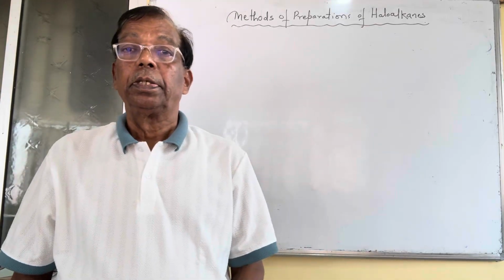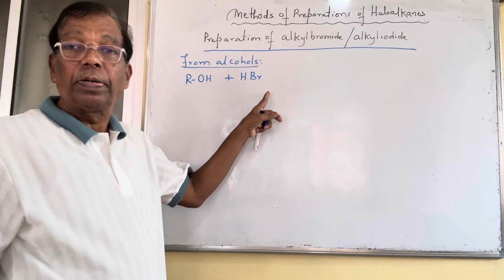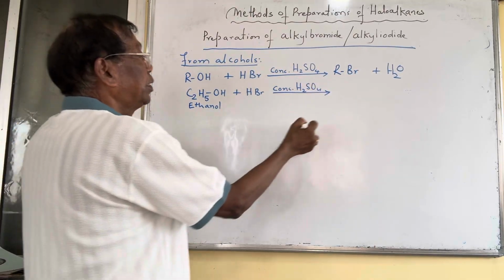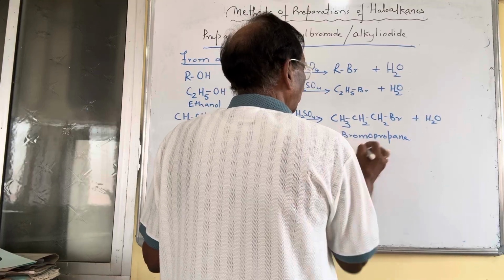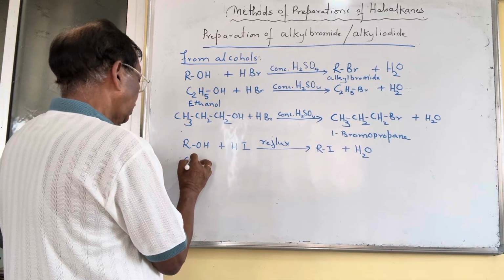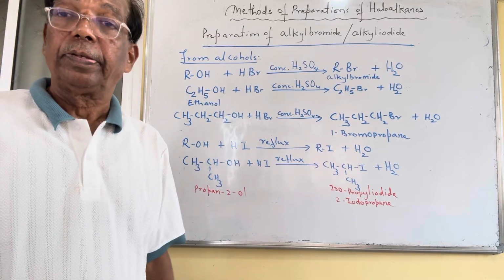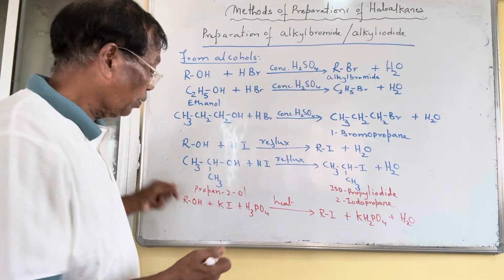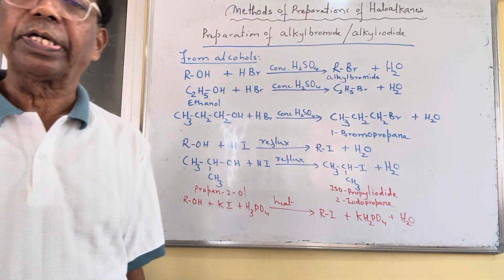Methods of preparation of Haloalkanes#1#haloalkanes